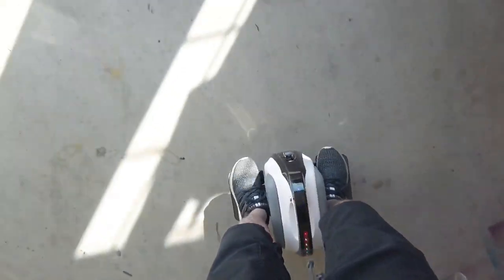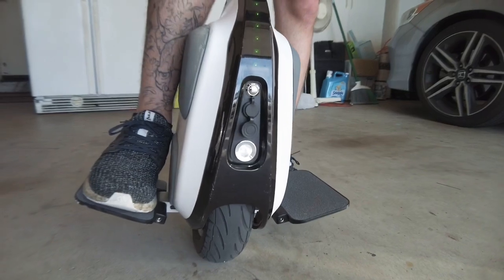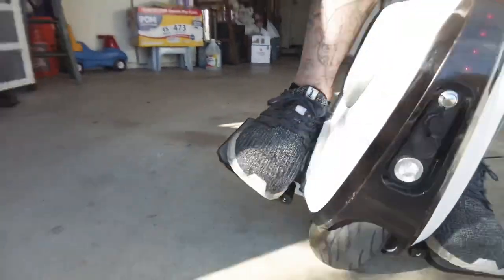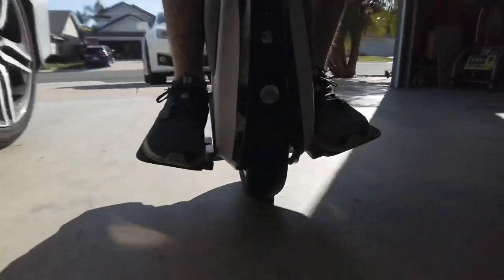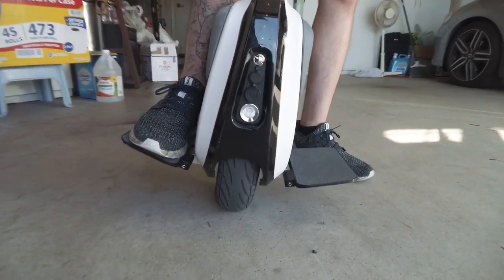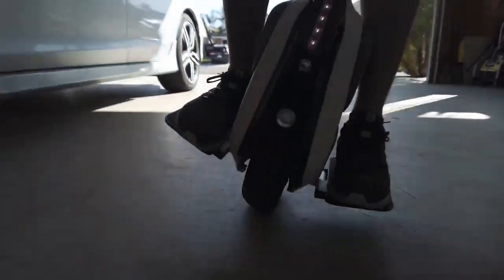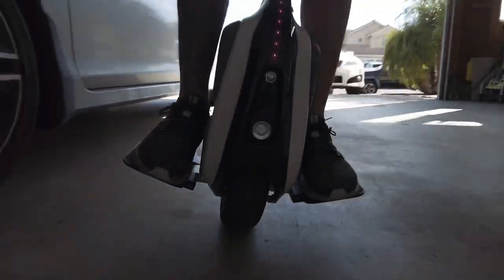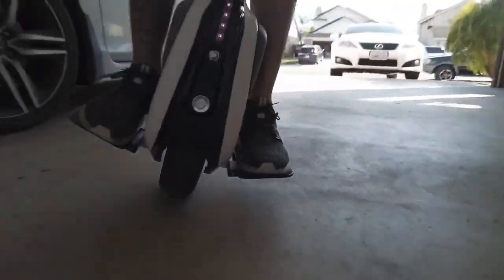GotWay MTen3 Mounting and Dismounting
** To purchase an MTen3 or any other electric unicycle in the USA, check out

I just wanted to make this short video, as a beginner, to show other beginners on the GotWay MTen3 how I got comfortable with stepping on and off the wheel.

When adjusting your foot after you step onto the other pedal, try to wiggle it into place instead of trying to pick it up and reposition it. It will make getting comfortable a lot more stable.

It takes some time to get comfortable on this wheel, but just have patience, you will get it down and have a blast!